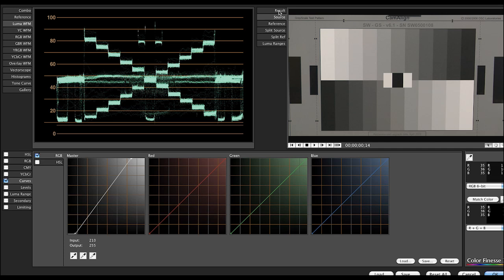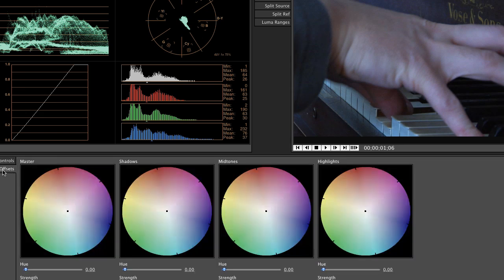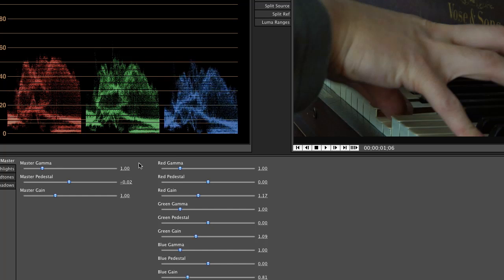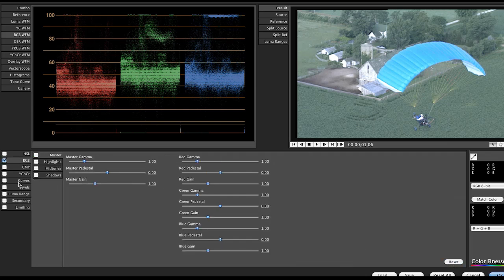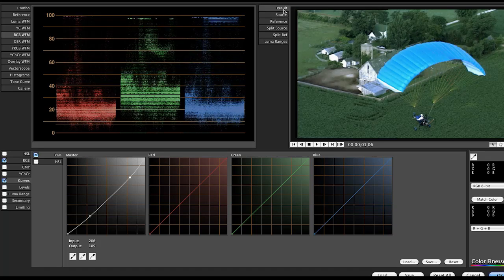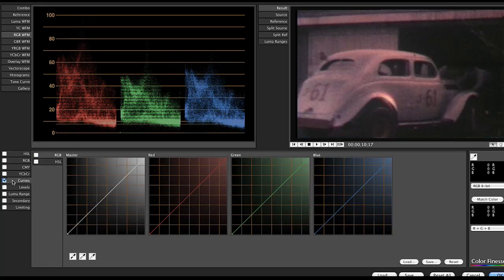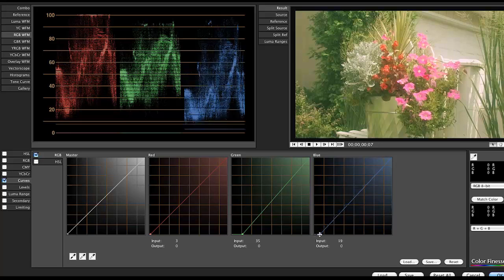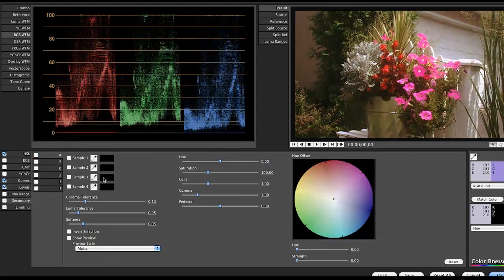Color Correction In After Effects With Color Finesse -- Day 2